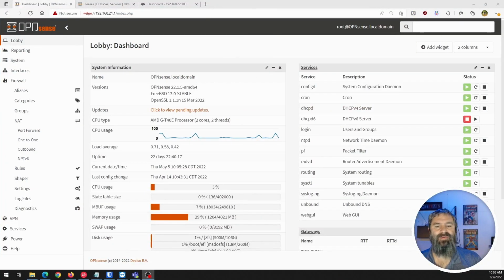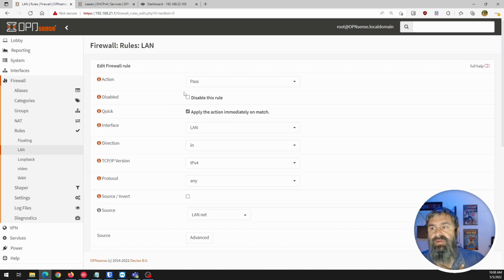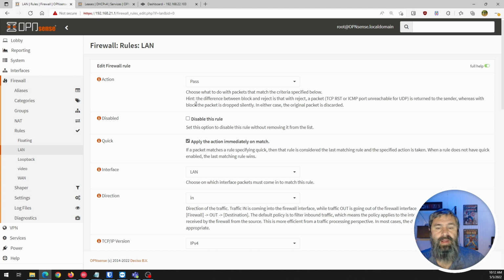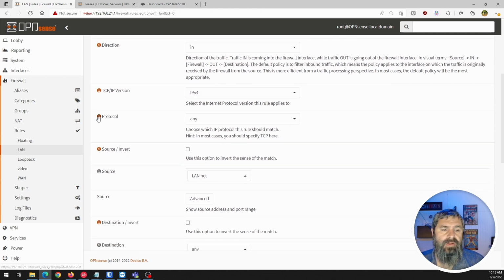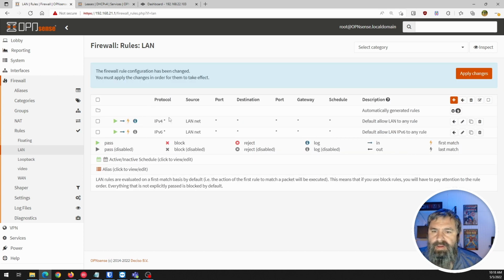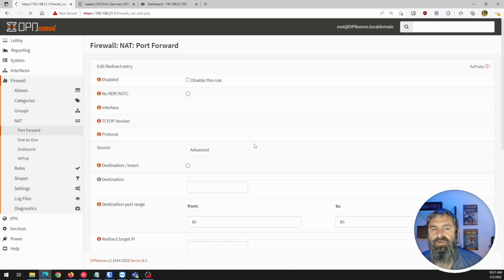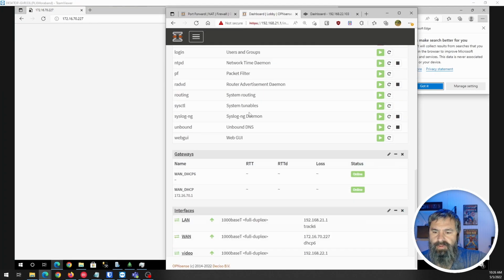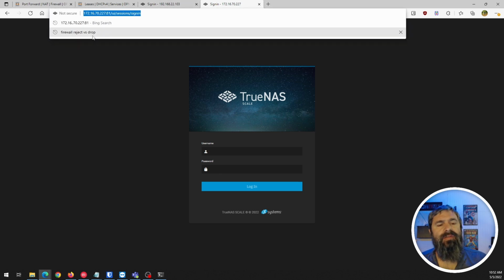OPNSense Port Forwarding and Firewall Rules PART 4